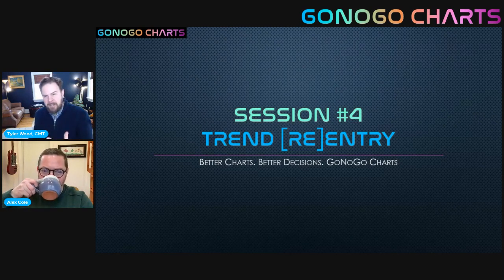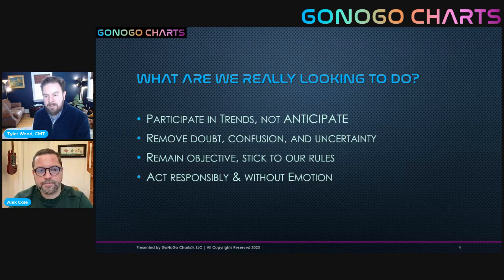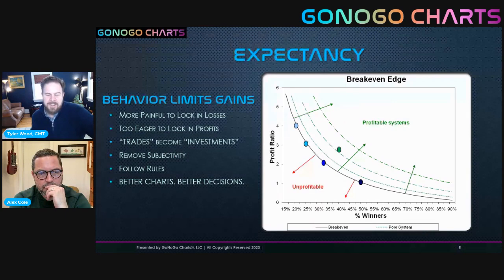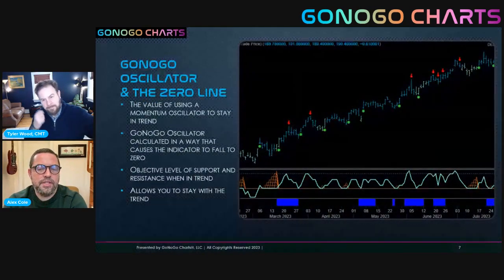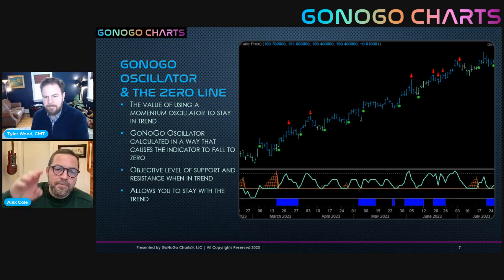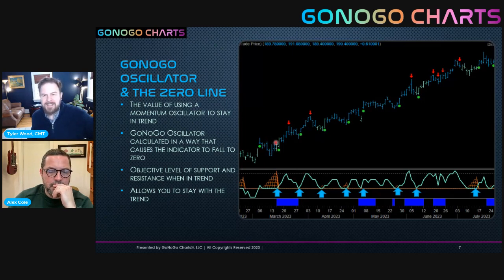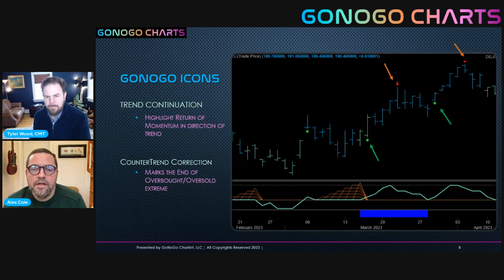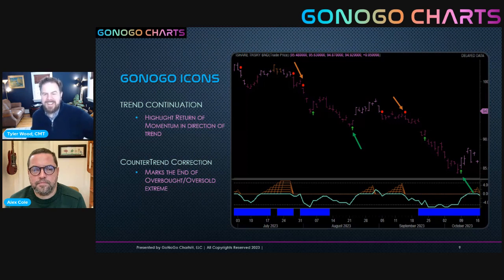GNG Session #4 Trend [re]Entry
Trend Following investors lean heavily on money management practices that let winners run and cut losses short. While that is simple to say, it is very difficult to execute. It requires the investor to distinguish between turning points and pullback opportunities. Irresponsible enthusiasts in bull markets will shout to “BTFD!” or post diamond hands that defy sensible risk management practices. This fourth video in the GoNoGo Charts® educational series helps traders, analysts, and investors understand the interplay between price trends and momentum signals. Alex Cole, and Tyler Wood, CMT show practical examples of using momentum concepts within trending markets to lean into moments when momentum surges in the direction of the price trend. In practice, using the GoNoGo Oscillator® with an objective neutral level at the zero line can provide investors with a rules-based approach to entering trends after they have already been confirmed, sticking with trending securities for the full length of the move, and potentially increasing position size at logical points to lean into durable trends.

Momentum indicators are often misused in trending markets. And, a responsible approach to “buying dips” can assist every investor.

An investor could potentially lose all or more than the initial investment. Risk capital is money that can be lost without jeopardizing ones’ financial security or life style. Only risk capital should be used for trading and only those with sufficient risk capital should consider trading. Past performance is not necessarily indicative of future results.